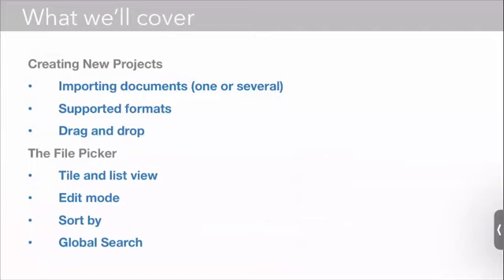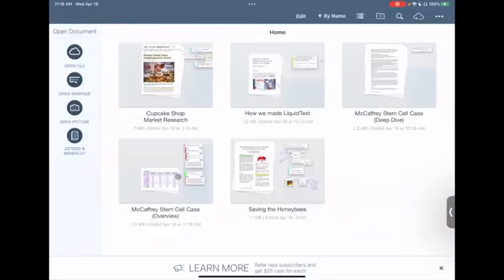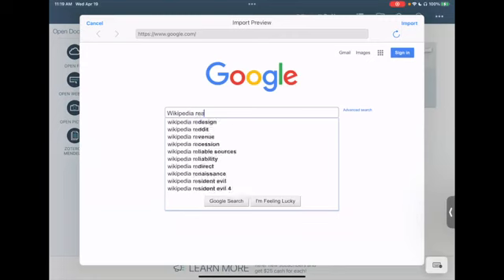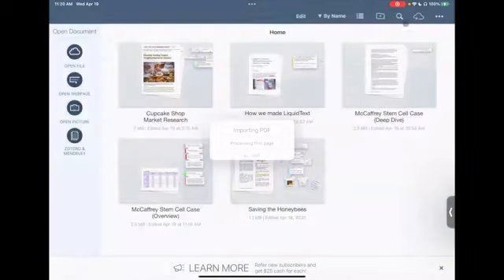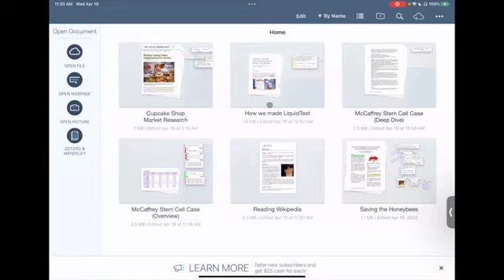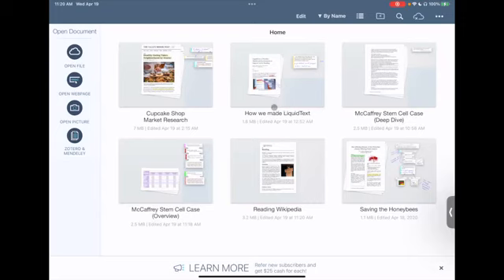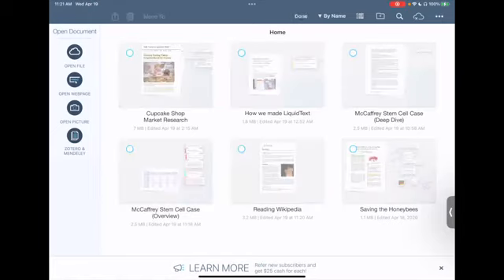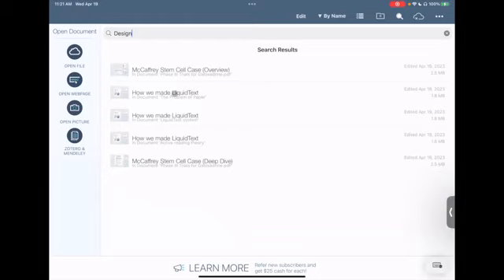Master LiquidText India: 5 Steps to Create New Projects Effortlessly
This video serves as an introductory tutorial for LiquidText, focusing on project organization and document management. In LiquidText, everything is managed as a project-oriented file, which can include multiple documents and pages of notes (0:30-0:43).

How to create and manage projects:

Importing Documents: You can start a new project by importing files via the open file option (0:45-1:03). Supported formats include PDF, Word, PowerPoint, and web pages (1:07-1:18). On the iPad, you can even import web articles directly (1:20-1:46) or create projects from photos of documents (1:49-2:03).
Drag and Drop: A quick way to create new projects or add files to existing ones is by dragging and dropping them from your desktop directly into LiquidText (2:04-2:22).
File Picker Navigation: You can toggle between list view and tile view to organize your workspace (2:31-2:33).
Edit and Organize: Use edit mode to select files for moving, deleting, or converting into projects (2:34-2:45). You can also sort files by name or date (2:47-2:51).
Global Search: LiquidText features a Global Search tool, which allows you to find specific keywords across all your projects and documents (2:52-3:04).

📌 Buy from National Distributor:
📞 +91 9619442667